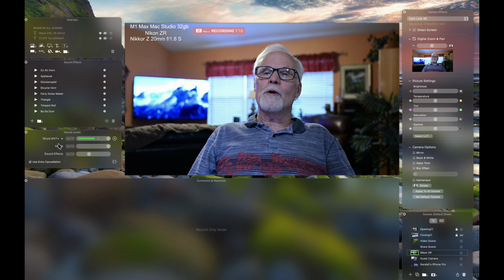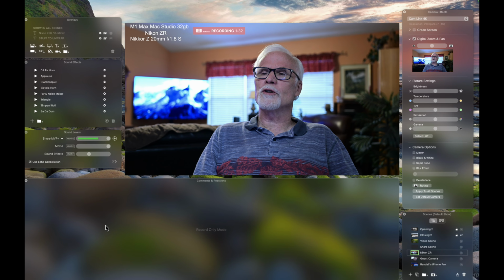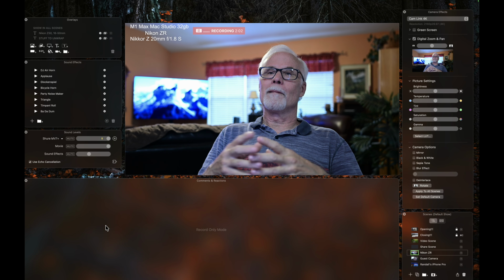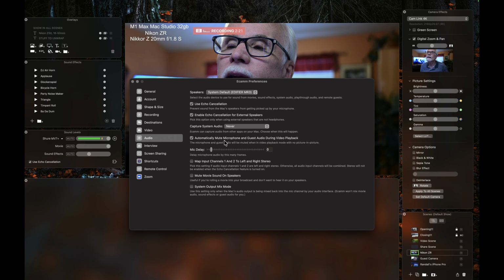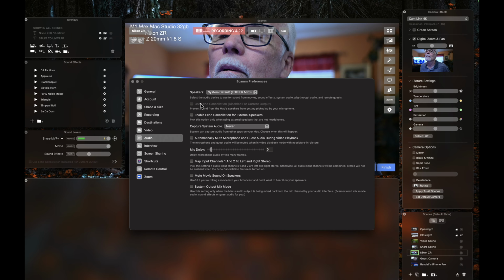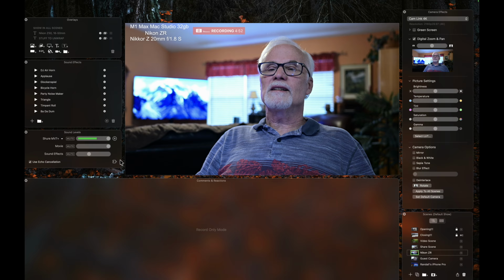Ecamm Live Pro Sound Feedback Problem Solved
On a Live Stream and was Echoing Sound from Speakers.  The Hosts had to put My Microphone in Mute. Figured out the problem and this video will show how to fix it.  Stay Safe and Keep Smiling!  Cheers!
BTW I forgot to change the Screen Info on the Lens.  It still is a Nikkor Z f/1.8 S Lens but instead of 20mm I changed to to the 24mm.